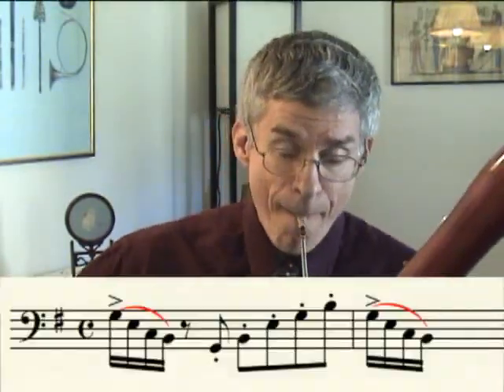Playing On the Wind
Terry B. Ewell discusses and demonstrates the term "playing on the wind." Bassoon Digital Professor video #56.